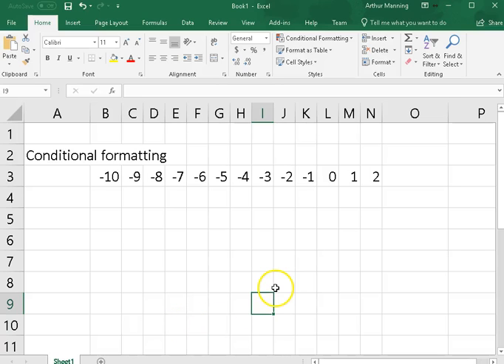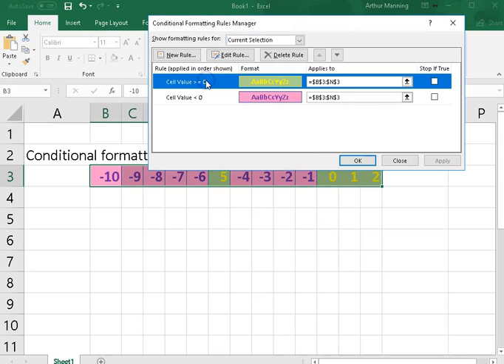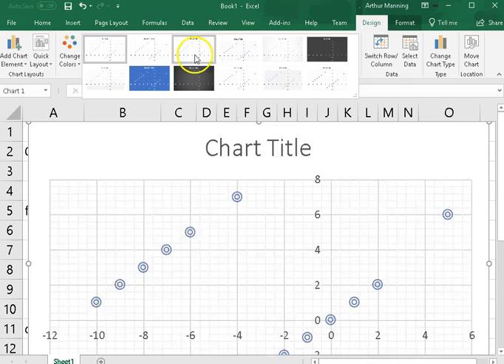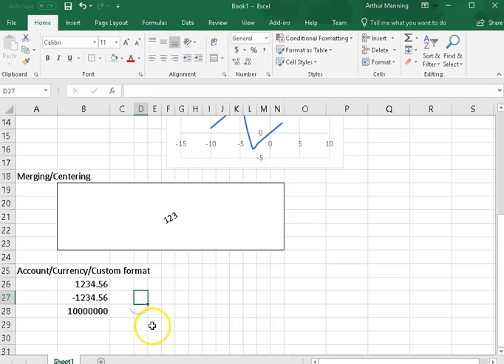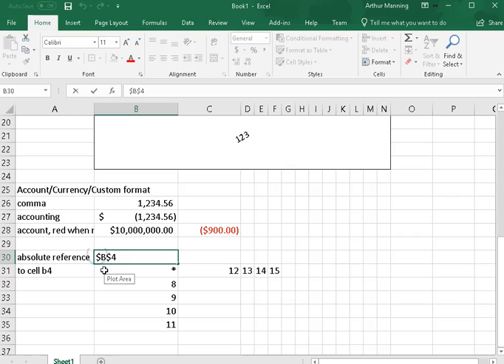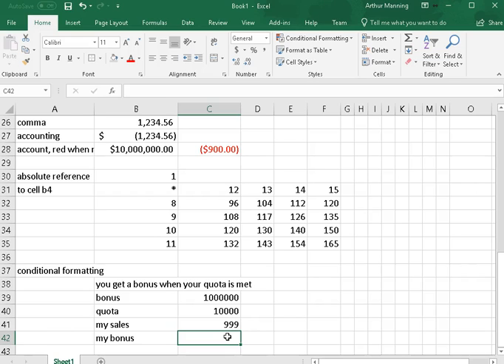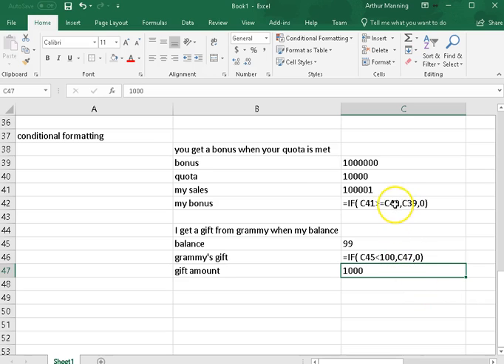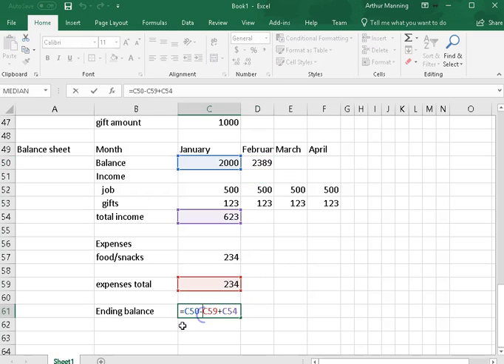180430 Excel Practice for final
Review important concepts in Excel to help you practice for the final!